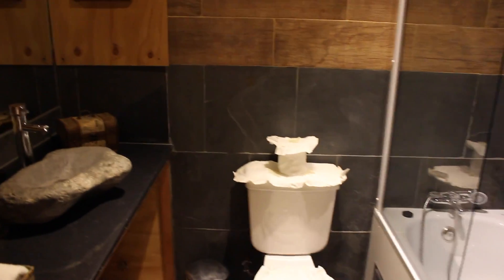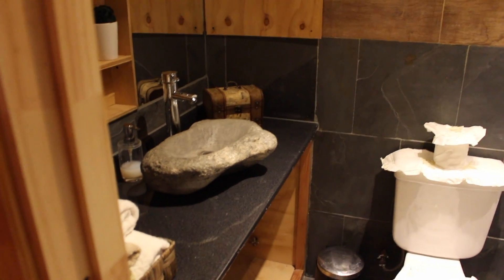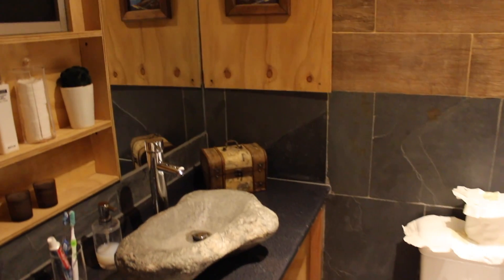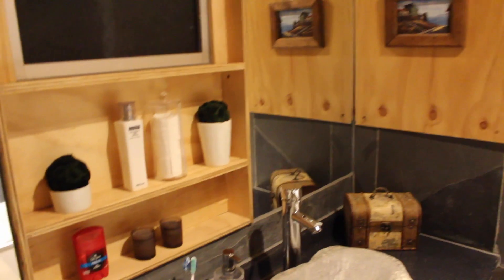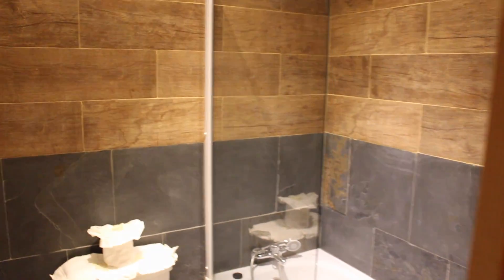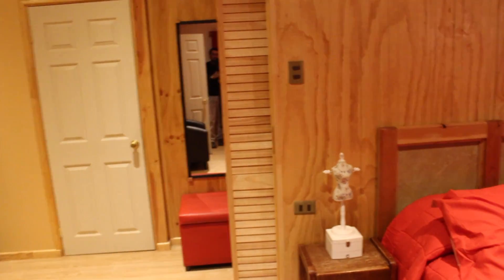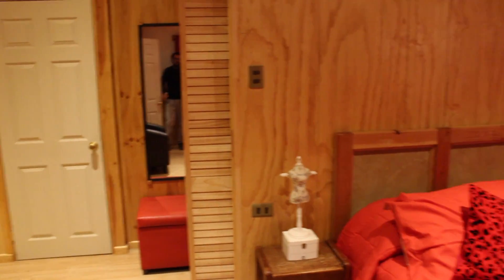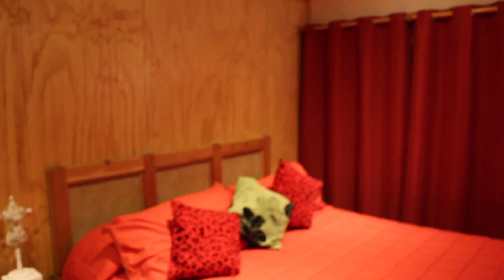Dormitorio y Baño Rustico terminado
Hola amigos, por fin pude terminar mi dormitorio y baño rustico, les muestro el proyecto terminado para compartir mi alegría con ustedes. Pueden ver algunos videos en este canal con el proceso de construcción de este trabajo.

Trabajo realizado desde mi taller de carpintería en Calama Chile, el desierto de Atacama, el más árido del mundo.

saludos y bendiciones.